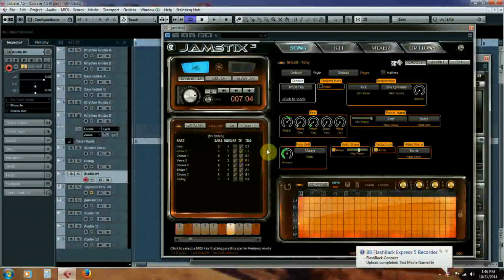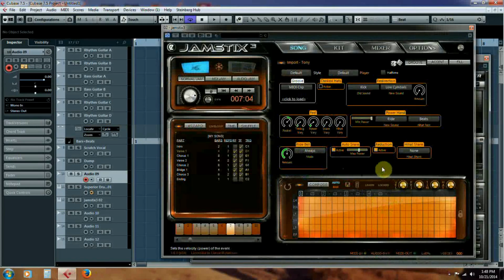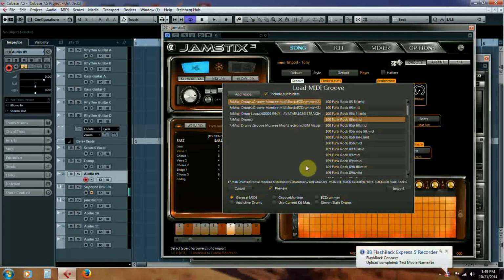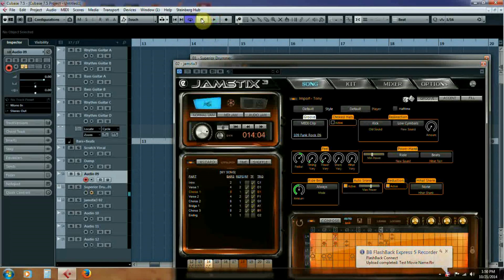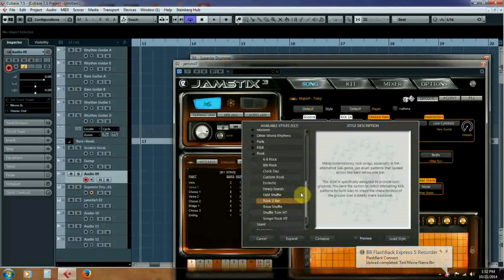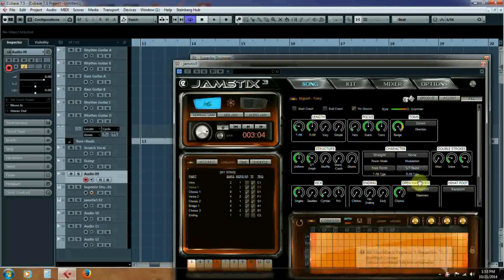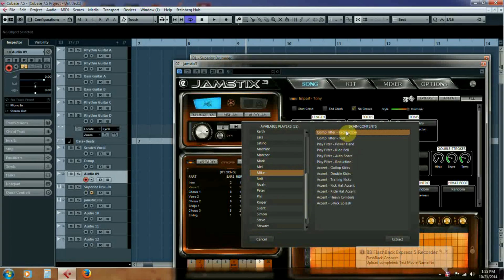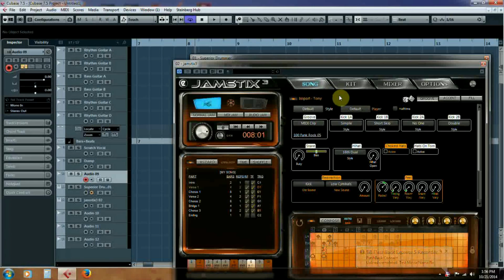Jamstix 3 Bringing Midi Drum Loops You Tube upload